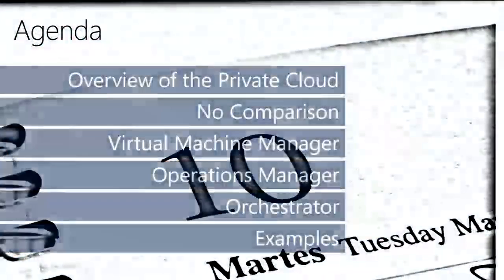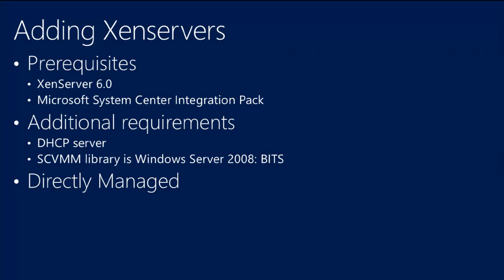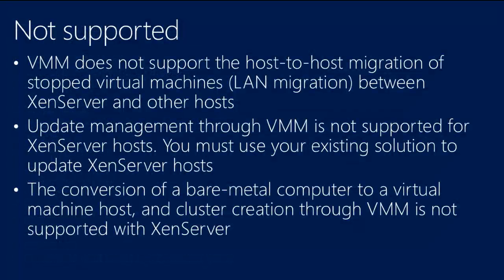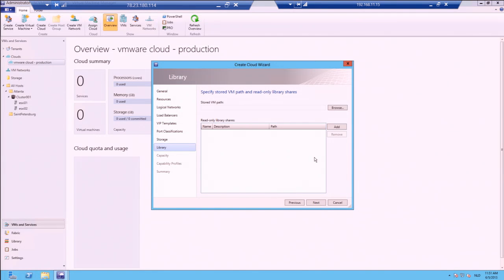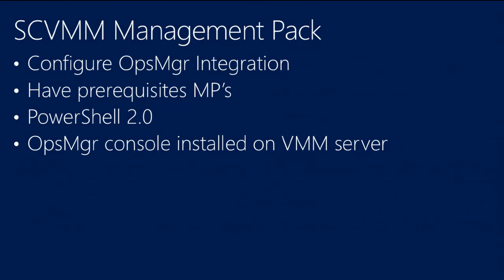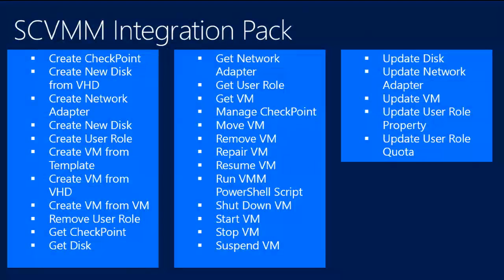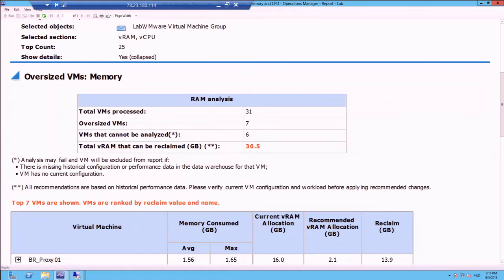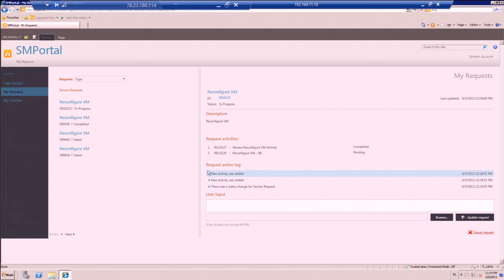TechEd North America 2013 Managing Multi Hypervisor Environments with System Center 2012